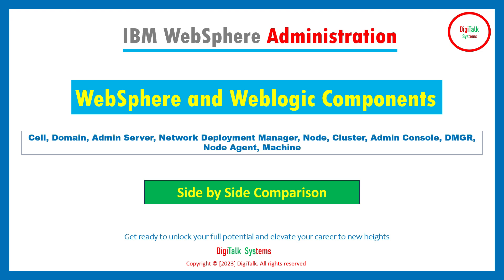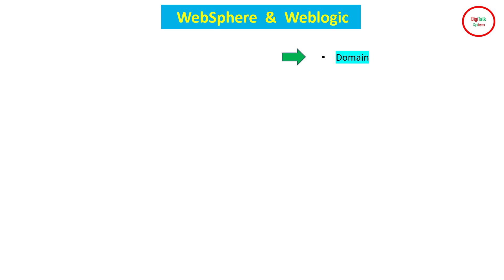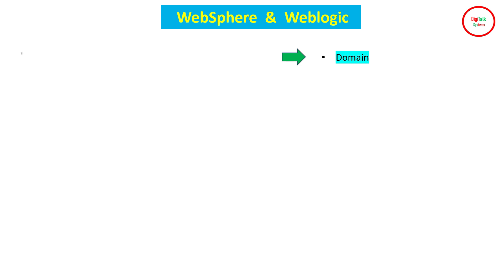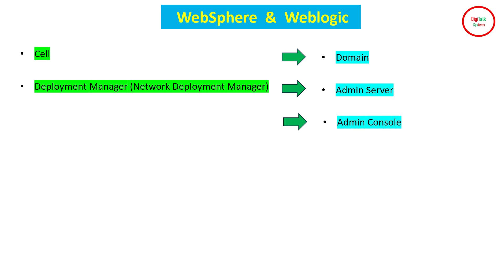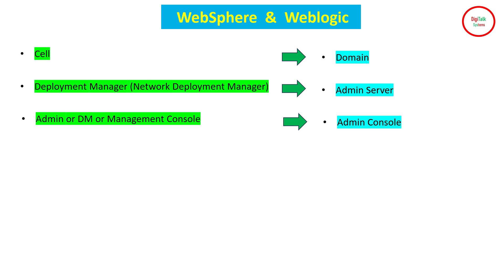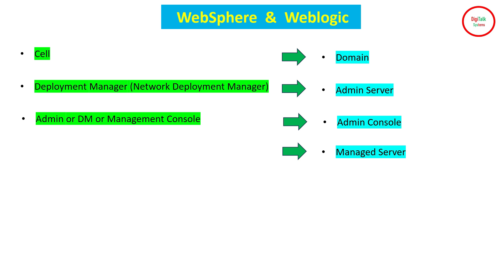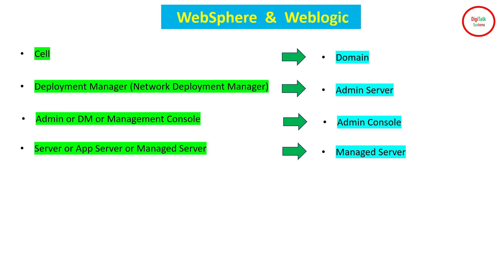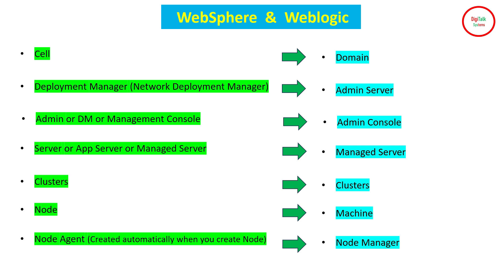IBM WebSphere For Beginners: Introduction to WebSphere Core Components and Comparison with WebLogic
Discover Digitalk's lineup of Udemy courses.
Transform into a Weblogic, SOA, OHS, and JBoss virtuoso in mere hours!
Dive into this meticulously crafted course, perfect for both newcomers and seasoned users alike